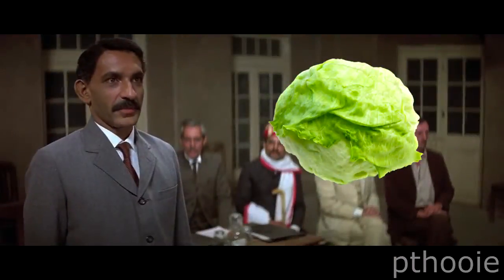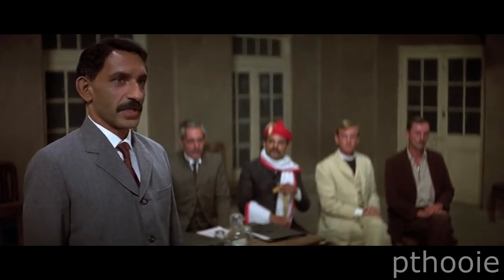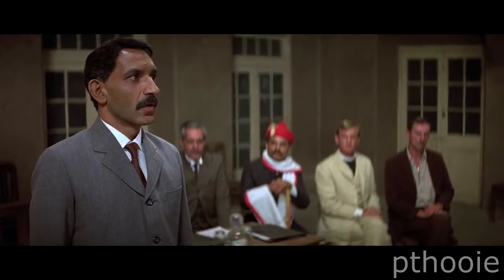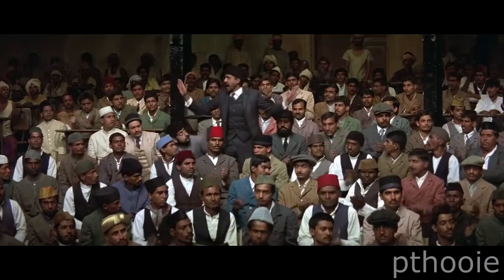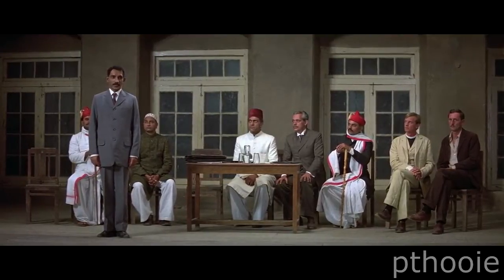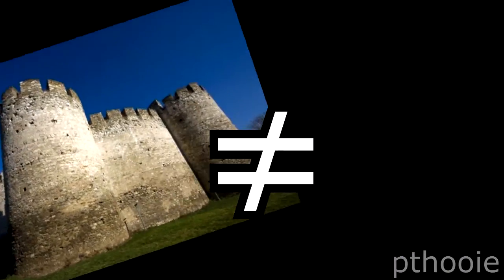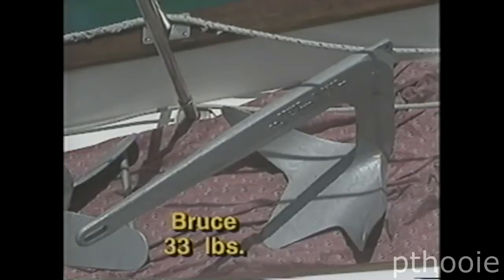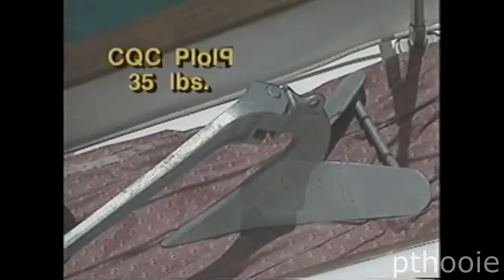[Collab entry] YTP: 美国的숀 코너리印度인에게反叛시킨다